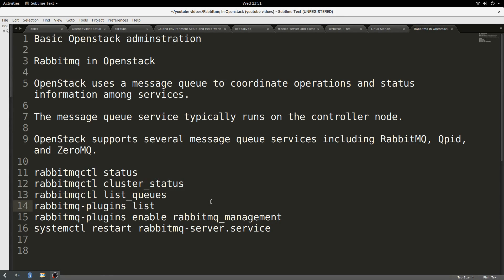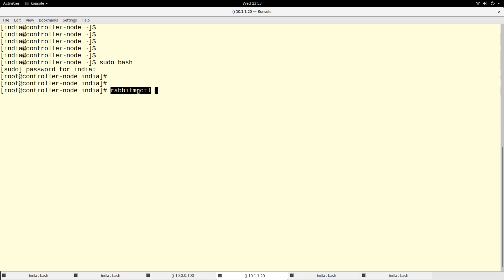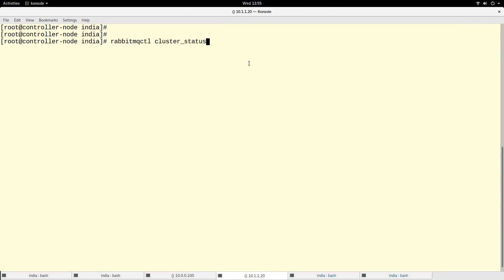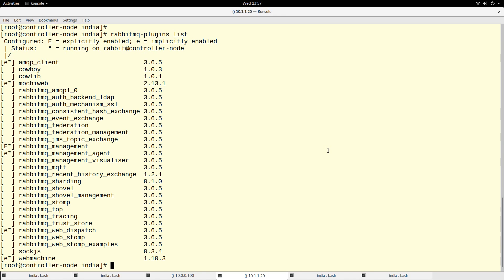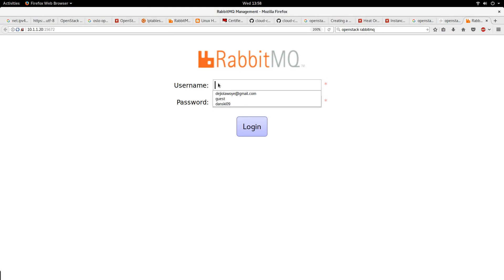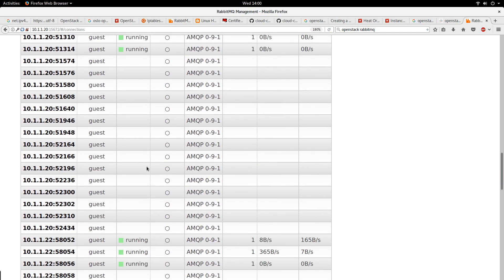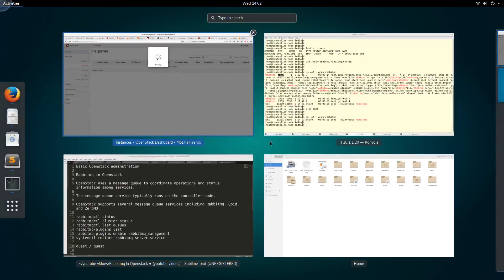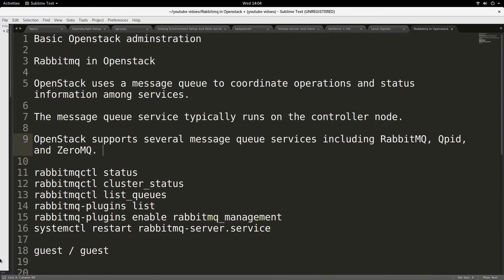Basic Openstack Administration Part 5 - Rabbitmq in Openstack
Demonstration about rabbitmq in Openstack cloud